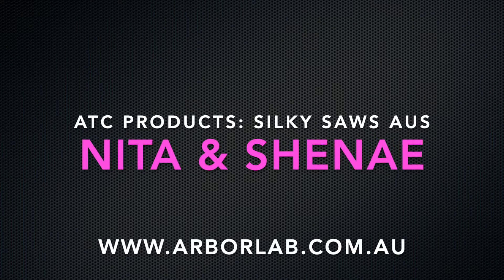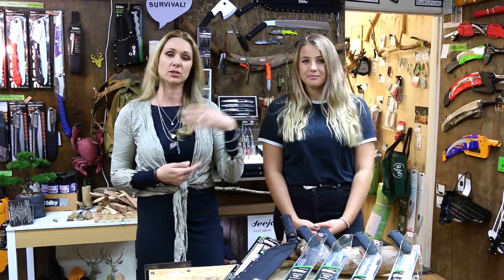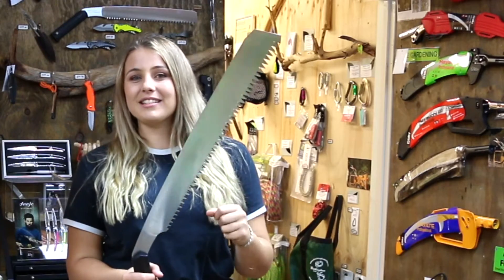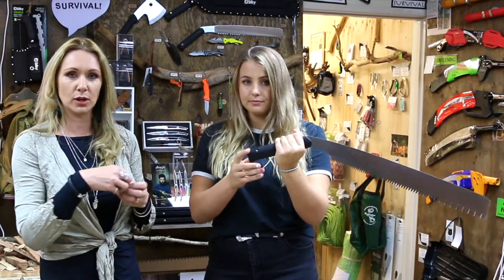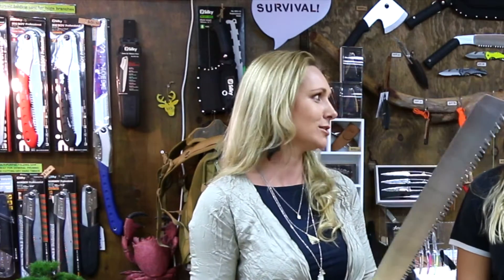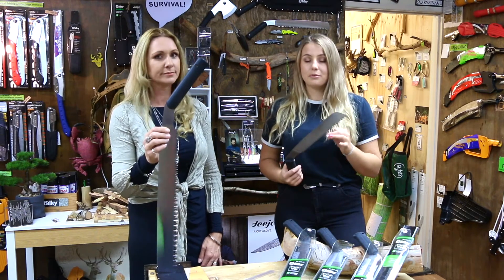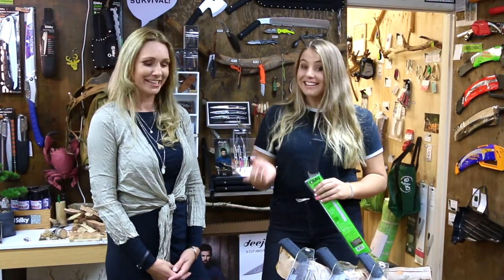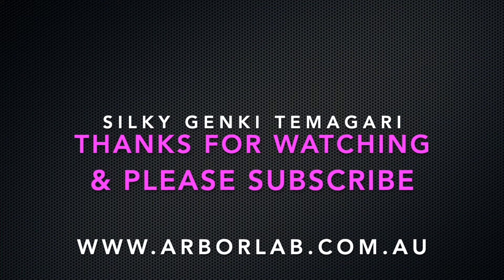Best Bushcraft Saw Genki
Nita and Shenae show you how to use the Silky Genki 500.

YOU NEED TO GET YOUR HANDS ON THIS!
Alternative to small chainsaw so perfect for your home gardens who live on acreage or customers who are adventuring off 4WDing.   BONUS you can use 2 hands to make for even easier cutting!

STEP ASIDE Katana Boy, MR GENKI IS IN TOWN

Genki Temagari available 5 different blade LENGTHS

300mm 330mm, 360mm, 390mm & 500mm!

This saw is perfect for chopping trees DOWN and cutting them UP rather than just pruning them. The angled neck gives a great cutting position that whistles through trunks and branches.

Arborlab Tree Care Pty Ltd is in the business of sourcing and supplying the worlds best tree care products. The Silky Saw and Okatsune range is just that - some of the worlds best pruning tools. Perfect for the arborist to perform tree cutting and tree pruning with ease. The Prabos range of boots adds the quality and safety that all arborists need. Once a week Jannita and Shenae share a video with tips and tricks about Silky Saws and the other incredible products we stock.

Category
Film & Animation